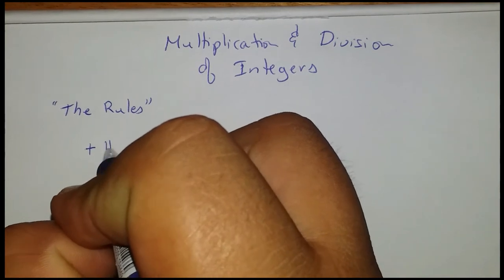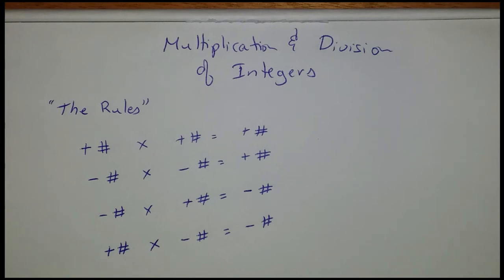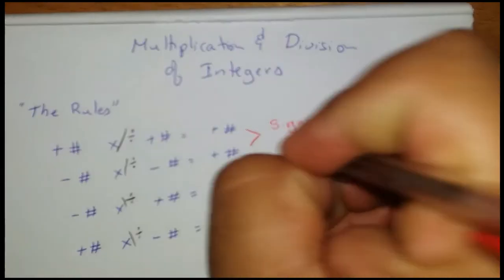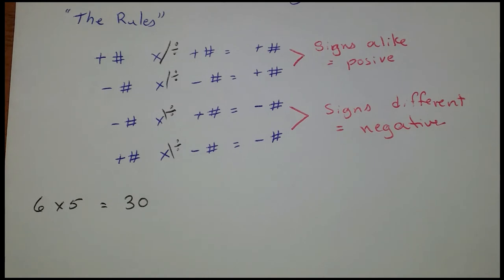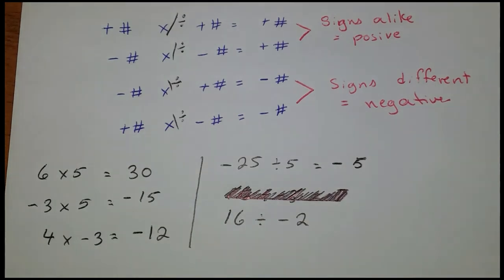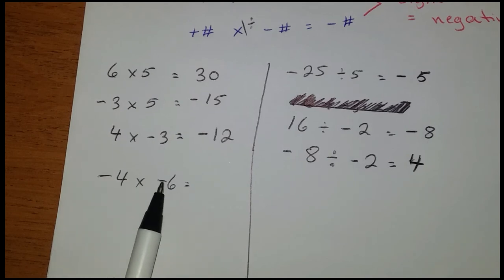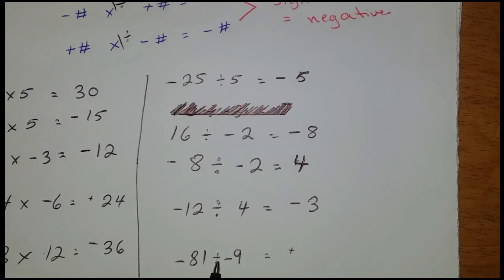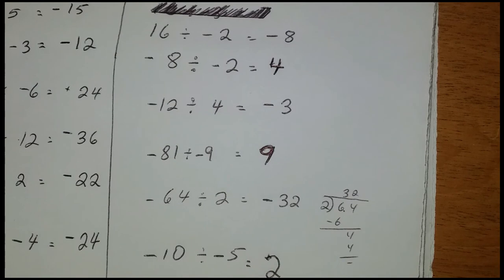Multiplication or Division of integers